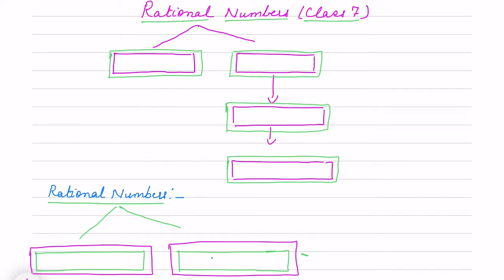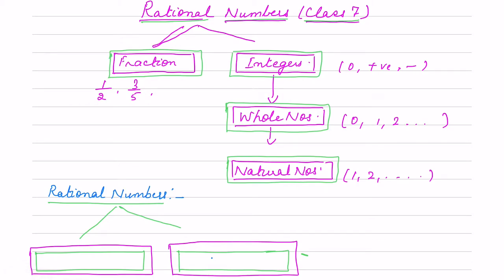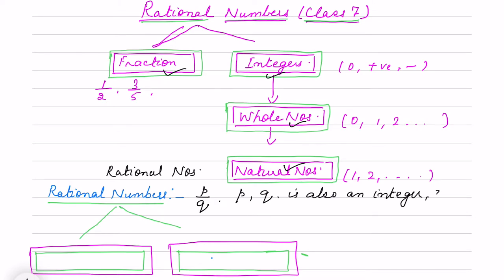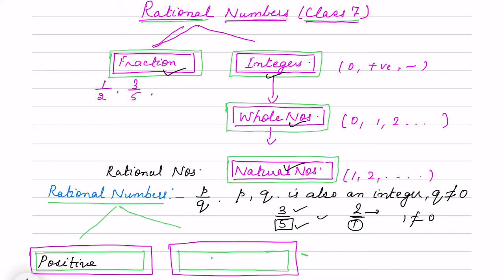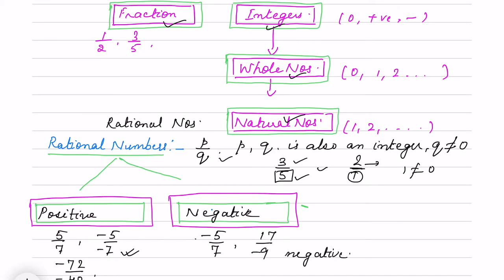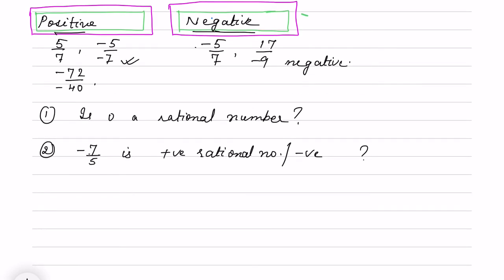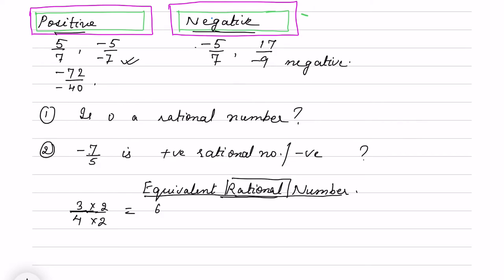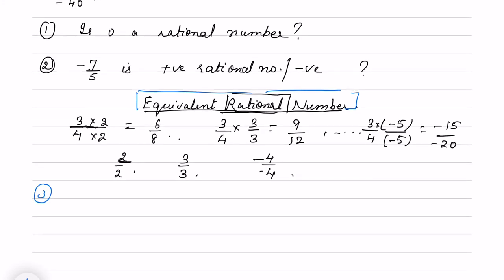Rational Numbers# Class7 # Mathematics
Introduction of Rational numbers
Types of rational numbers
Identify positive and negative rational numbers.
Identify rational numbers.